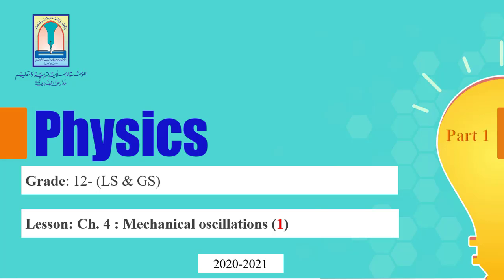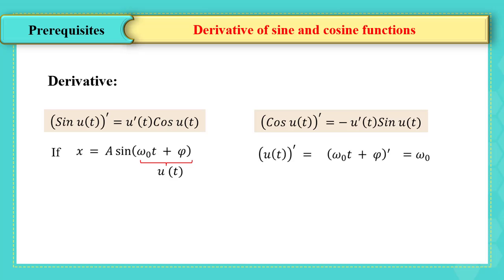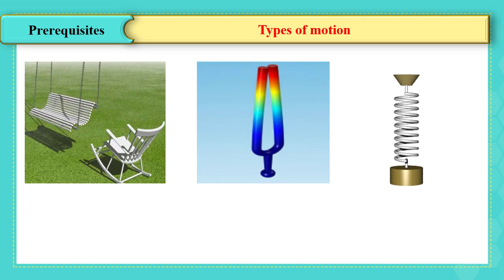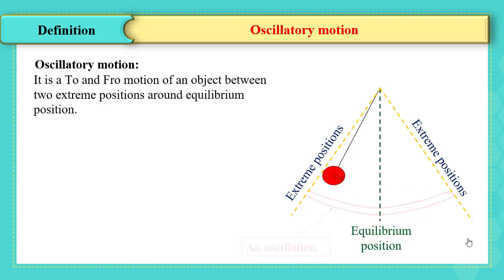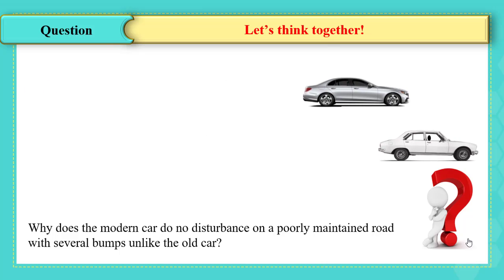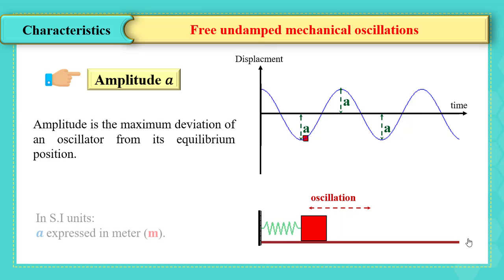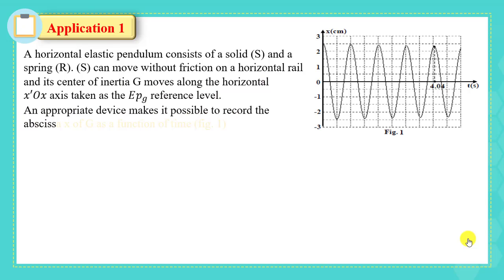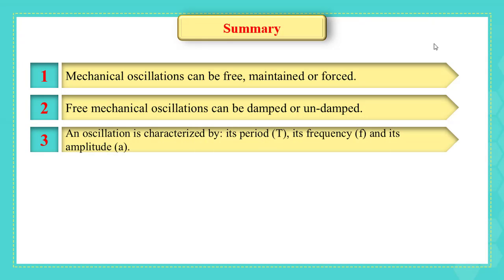G12 LS and GS Phy Ch4 Video 1 of 6 En 21 22